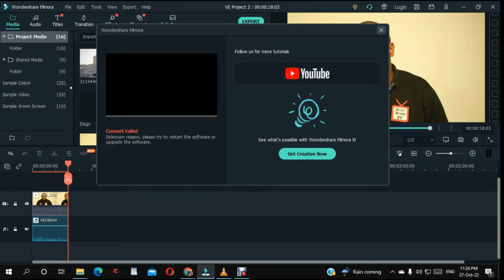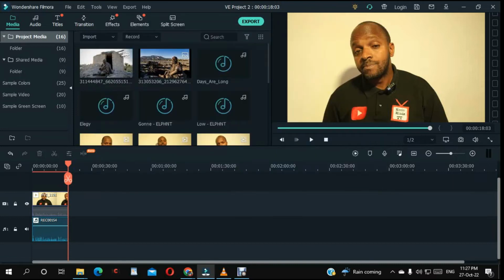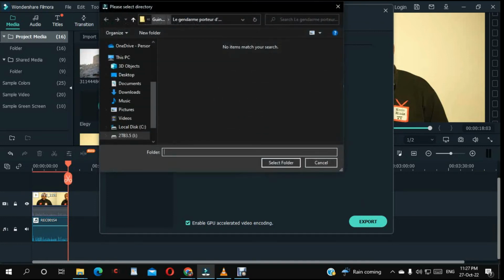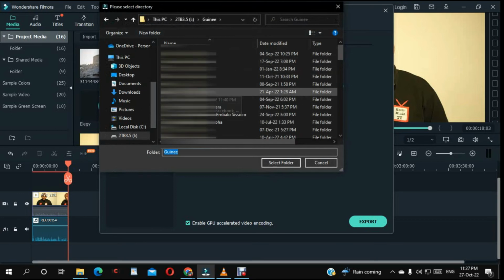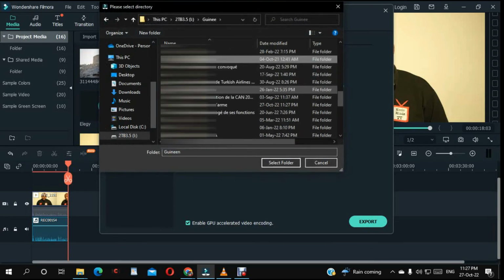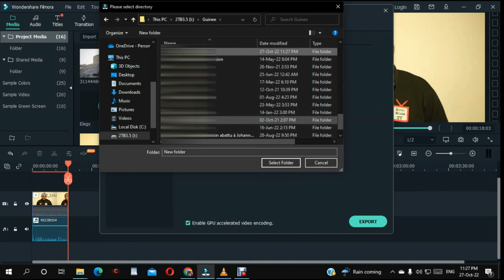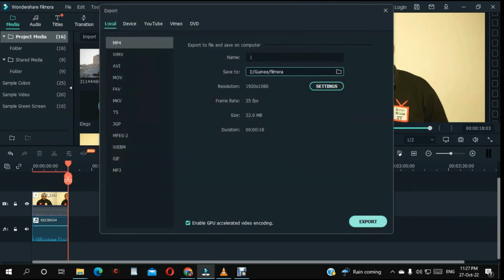How to fix filmora exporting video problem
How to fix filmora exporting video problem. Here is a solution for you all, if you are facing the error message “Convert failed. Unknown reason, please try to restart the software or updgrade the software.” while exporting your video from Filmora when you open the exported video, then don’t worry! You can fix it easily, just follow the below-mentioned steps!